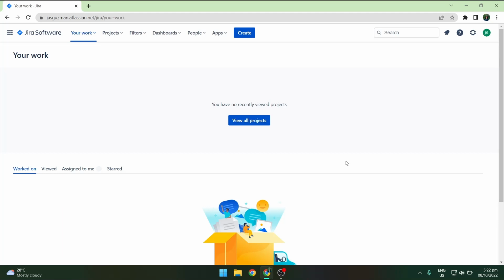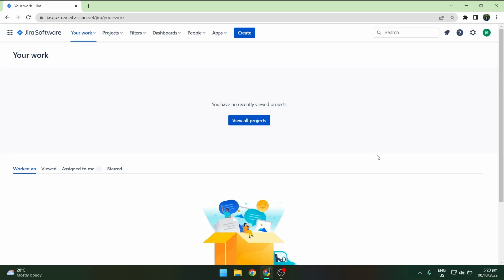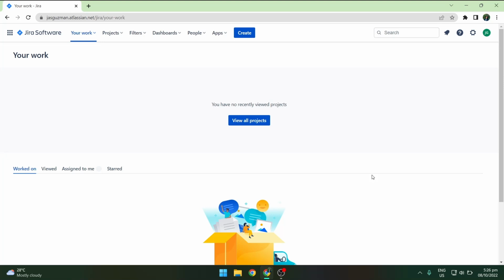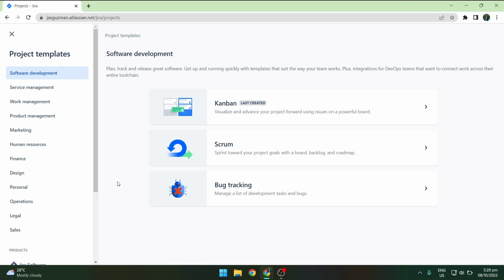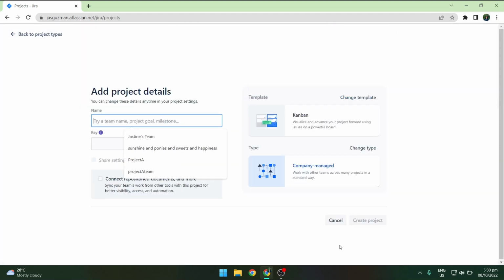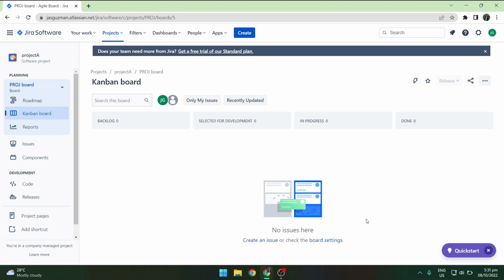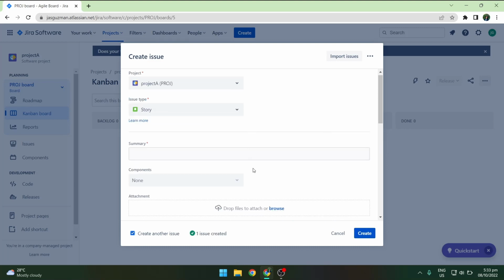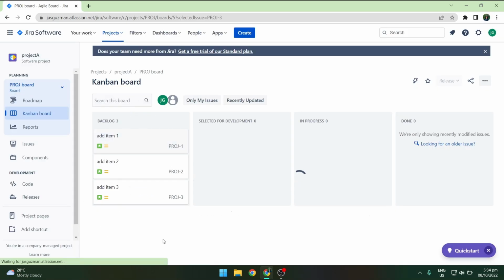LAB 1: First Jira Company Managed Project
In this short exercise, we will be exploring the Jira Software Cloud platform from creating an account to creating issues.